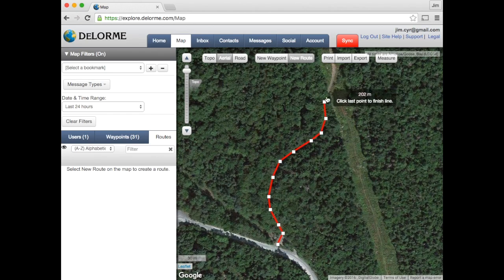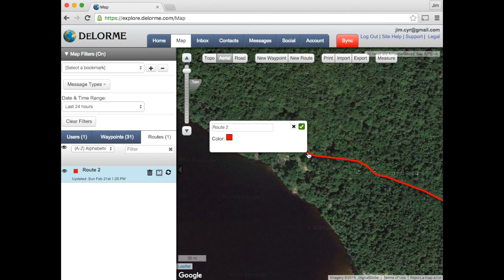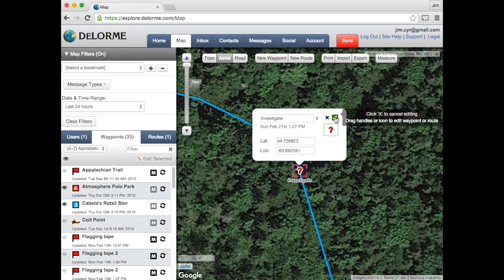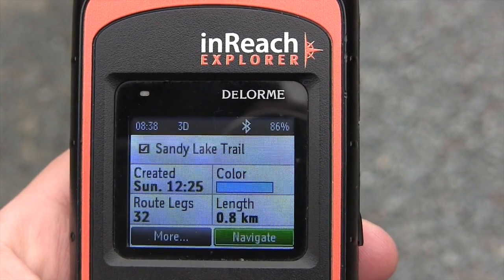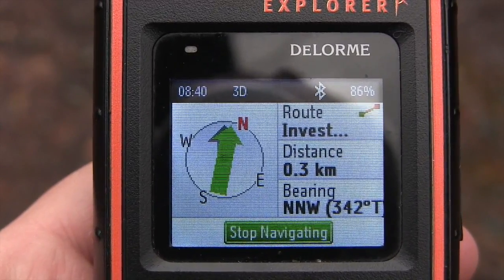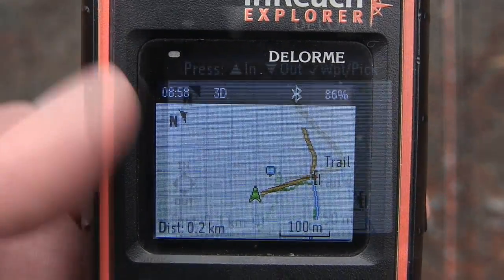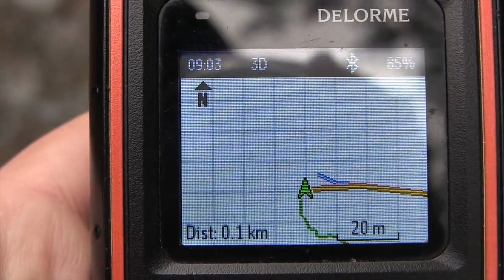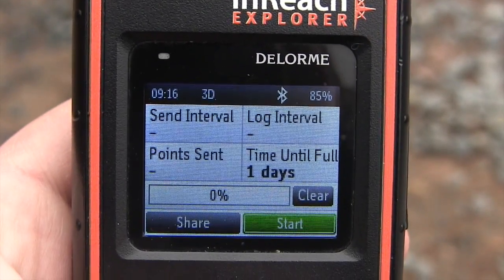Garmin inReach Explorer - How to Create and Navigate Routes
How to Create a Route & Navigate in The Field With inReach Explorer
Log into your portal and use the map page to create a route & waypoints
Sync device

On device, show route icon and start navigating
(in field) While outside navigating the route, show how the device works
(back home) Sync and show how you can use your log to create new routes

What better way to avoid chores than to watch videos from an array of related topics based in Nova Scotia. Starting from the outdoors with hiking, product reviews, bushcraft, outdoor skills & GPS tutorials. We even include Garmin GPS tutorials for runners. And after all that activity, you'll probably want a cool beer to quench your thirst. We also do beer reviews!

UPLOAD SCHEDULE
Friday = Friday Night Hangout 8:30PM EST LIVE Stream
Sunday - Monday = New upload